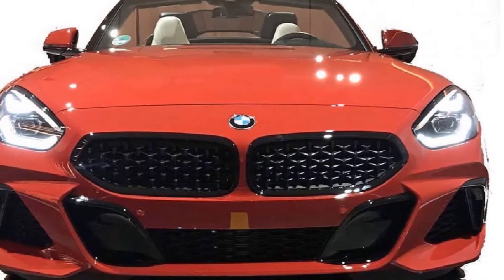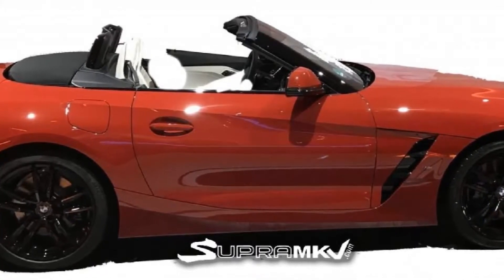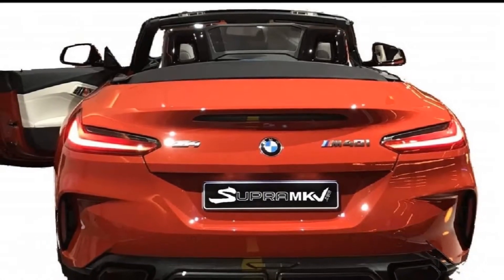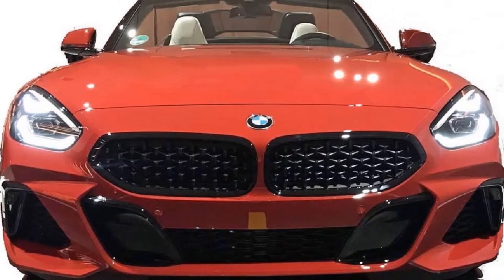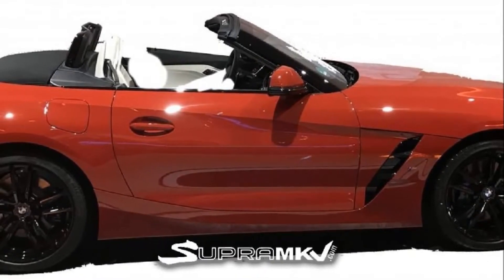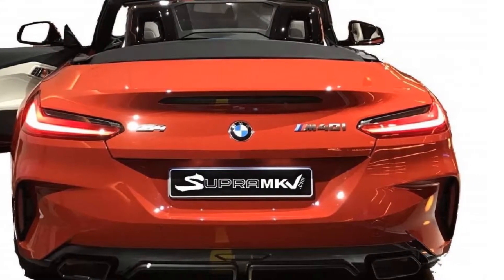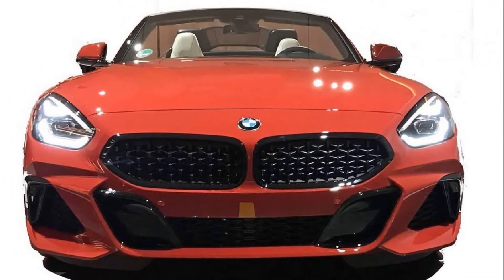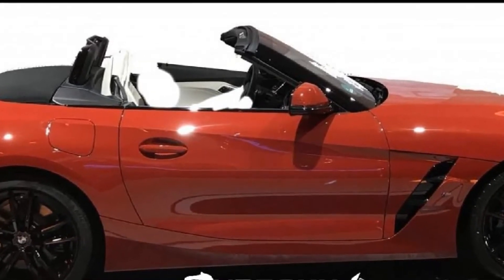First look at 2019 BMW Z4 revealed in leaked pics